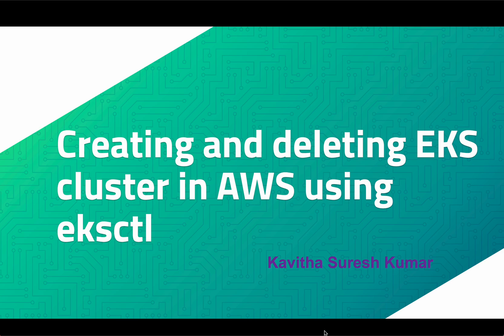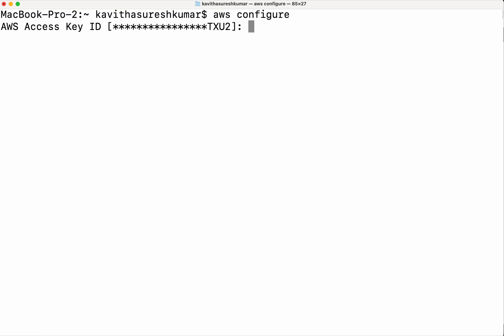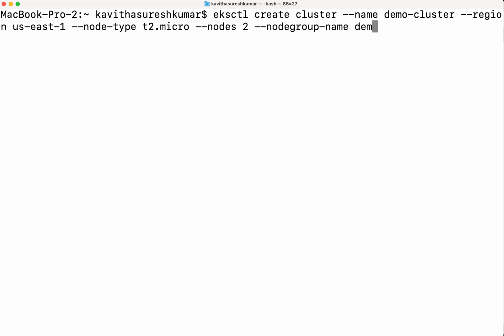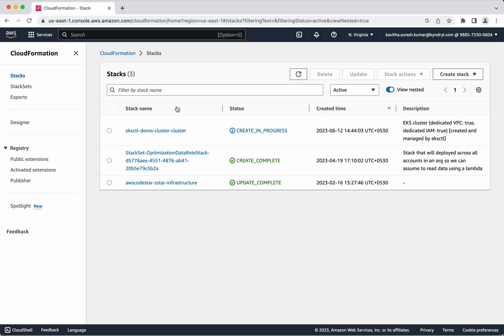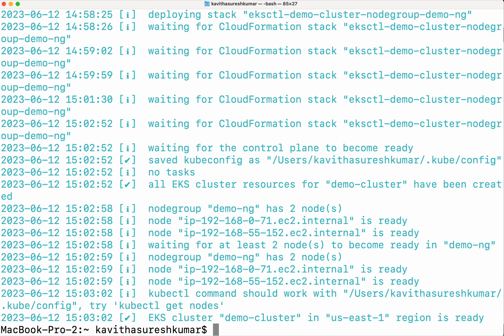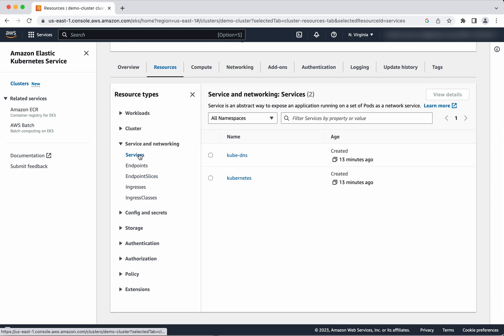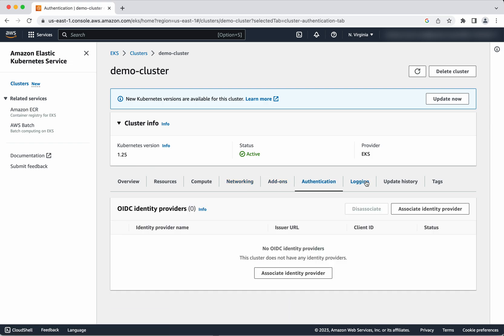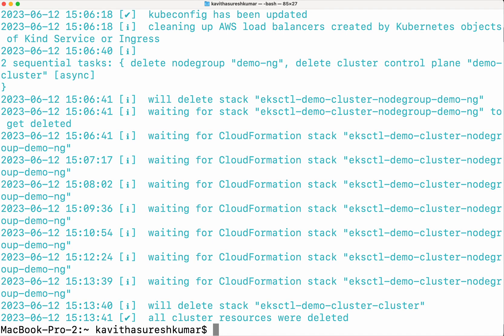Creating and deleting EKS cluster in AWS using eksctl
In this video, you will learn how to create EKS cluster in AWS using eksctl command, explore the cluster created and delete the cluster using eksctl.